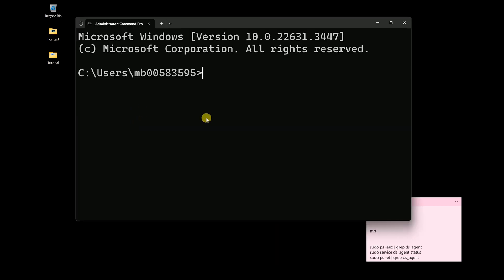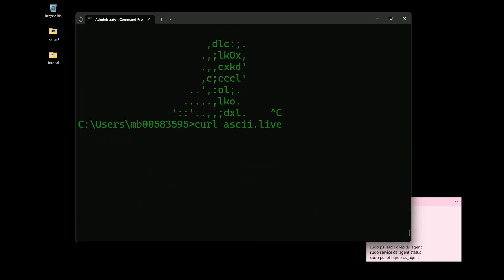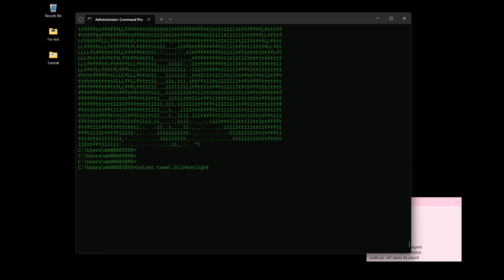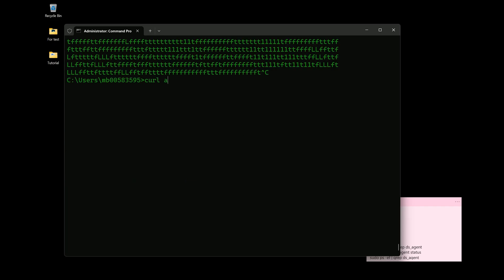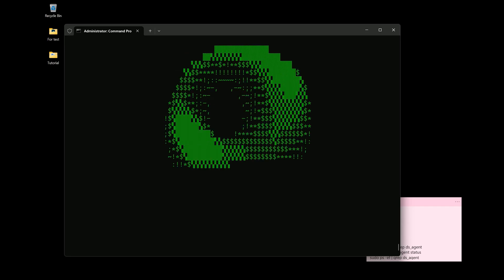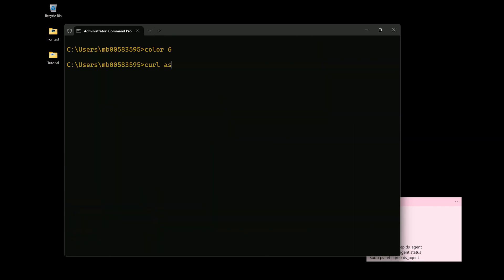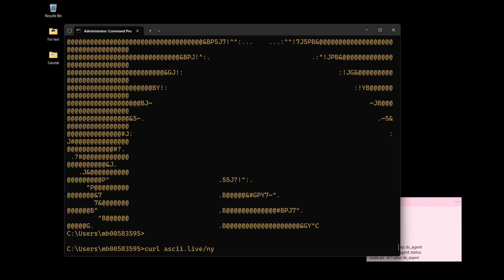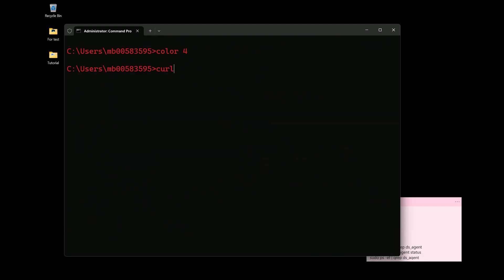Mastering Curl ASCII Art Commands for Windows Beginners | curl ascii.live all commands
curl ascii.live all commands
curl command
curl command in Linux
curl command for rest api
curl ascii live all commands | curl ascii.live/forrest | curl ascii.live/forrest not working

Learn essential 'curl windows' commands and 'ascii code' art in this comprehensive guide. Master the 'terminal' operations and 'command line tools' while exploring creative ASCII animations. Enhance your 'dos commands' knowledge with practical examples and step-by-step instructions. 🖥️